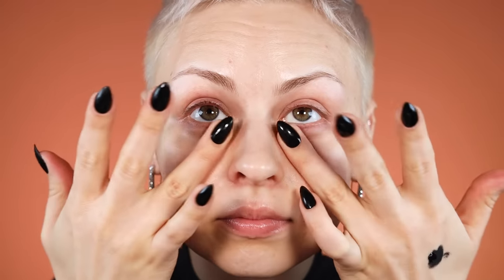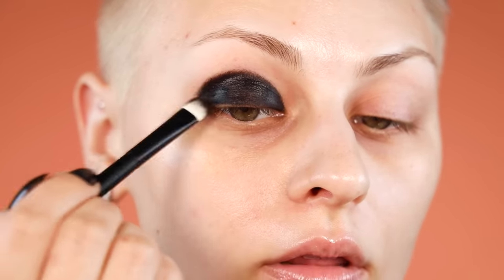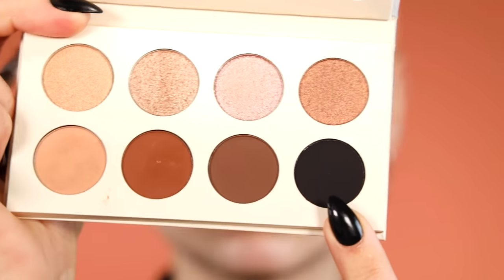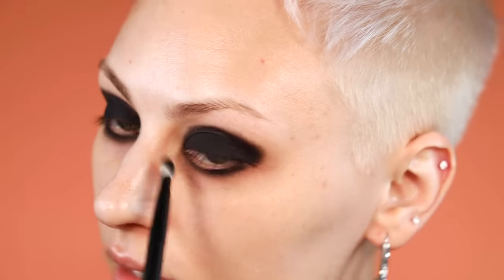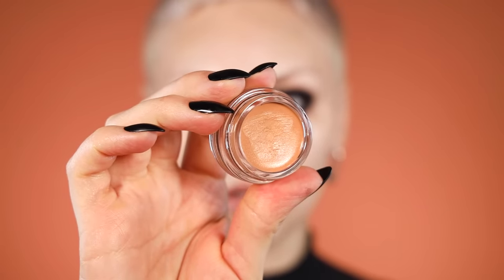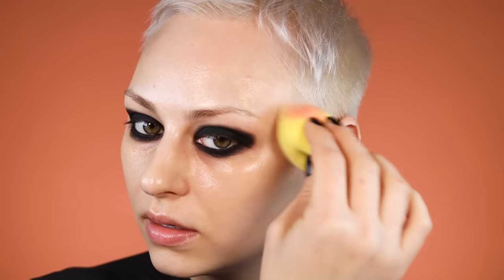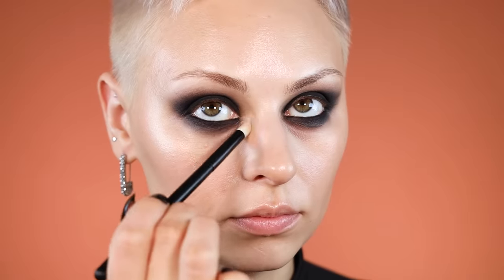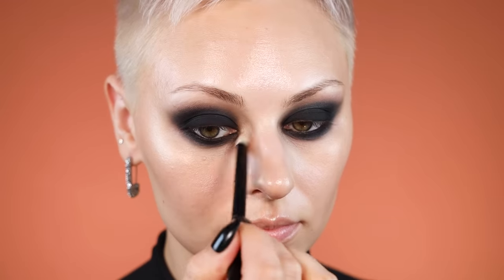The BLACKEST eyeshadow, no pandas allowed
Let's talk black eyeshadow. LOVE a smokey eye, right? Especially a black one. Classic dopness. BUT, it can be hard to get that super black eyeshadow without looking like a panda 🐼 No shade to pandas, we love you.